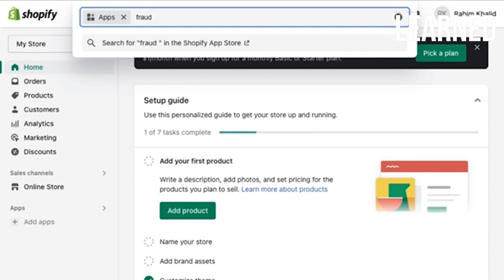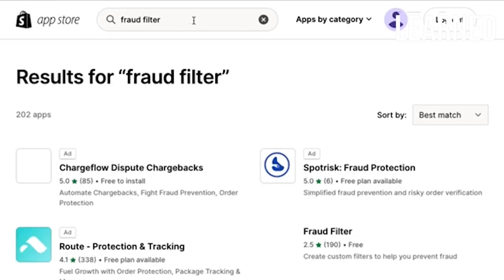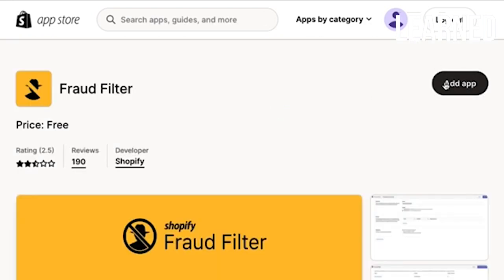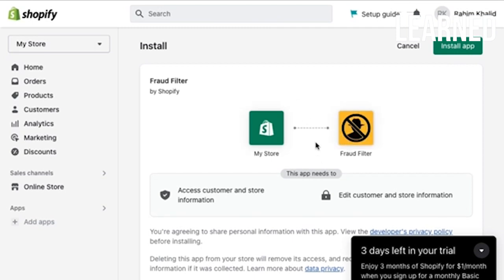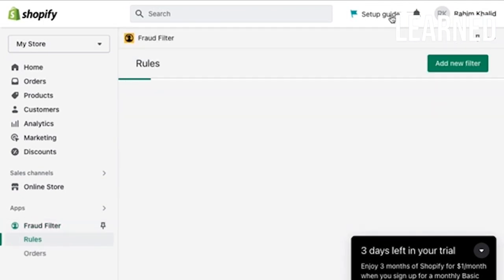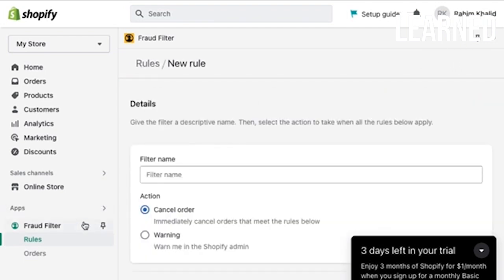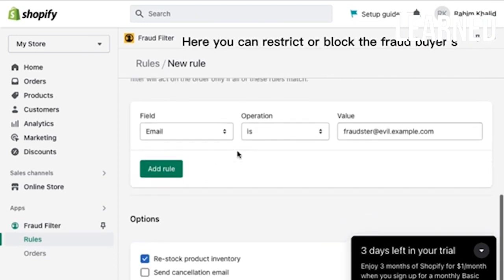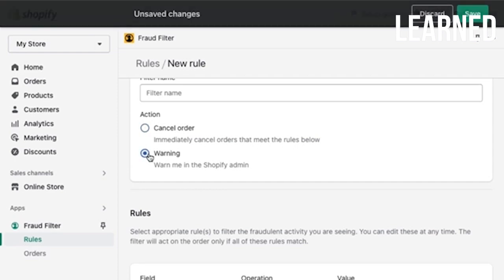How To Block A Customer On Shopify (2023)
How To Block A Customer On Shopify

If you want to know How To Block A Customer On Shopify then just watch this step-by-step easy tutorial till the end to get the most out of it.